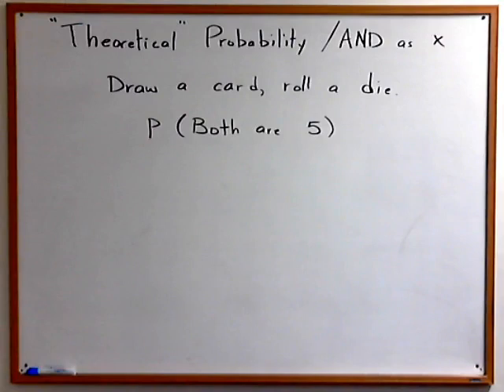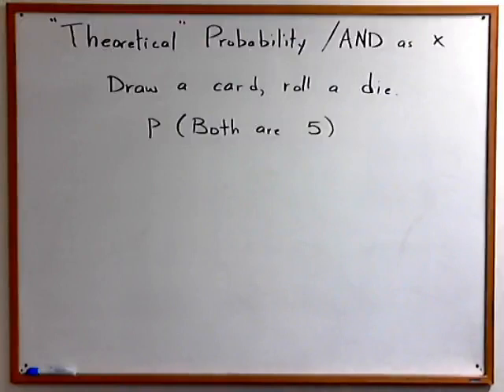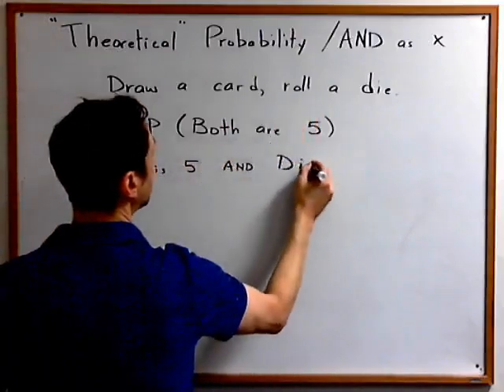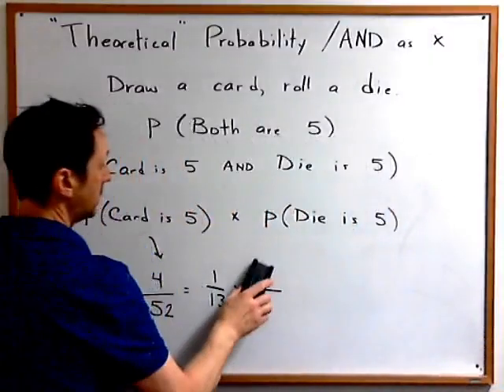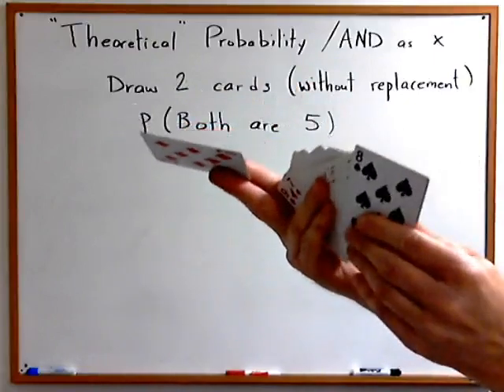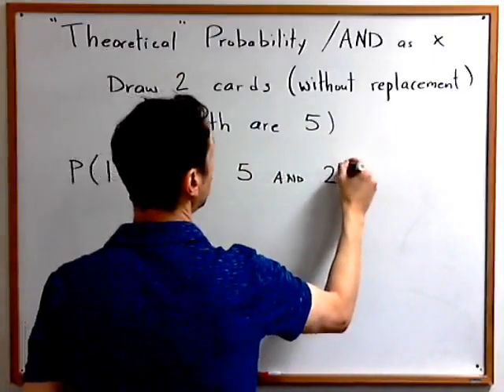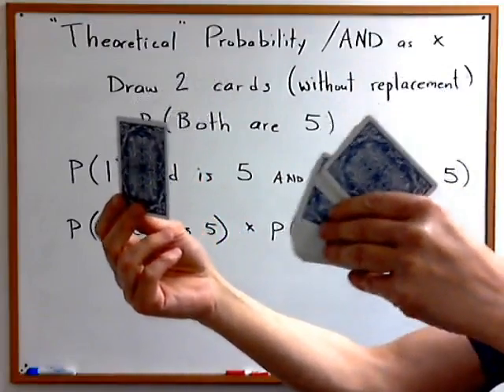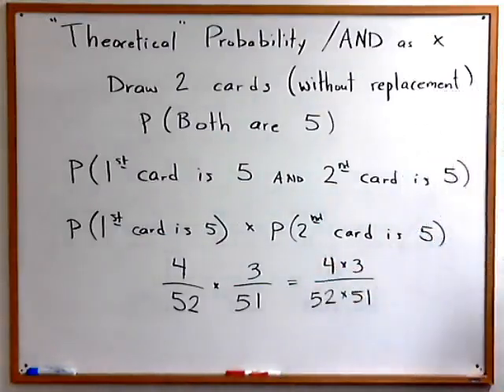Prob 5: Theoretical AND / multiplication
Theoretical probabilities (working with equally likely events rather than empirical data from a table). This video focuses on how to handle a compound probability involving one event AND another one.